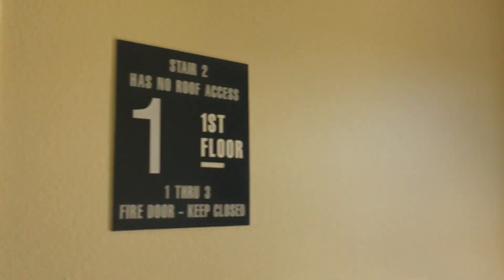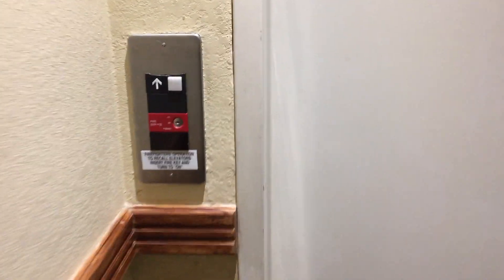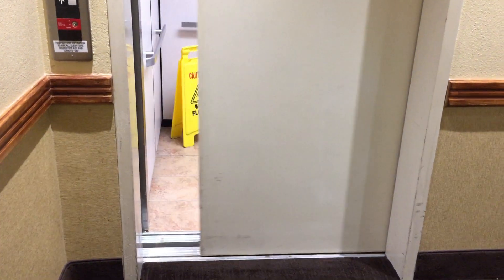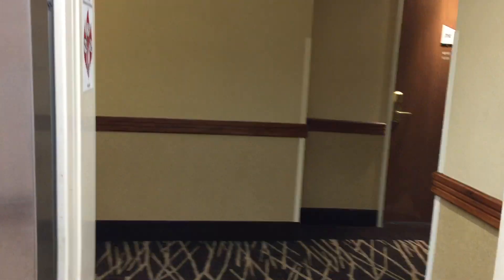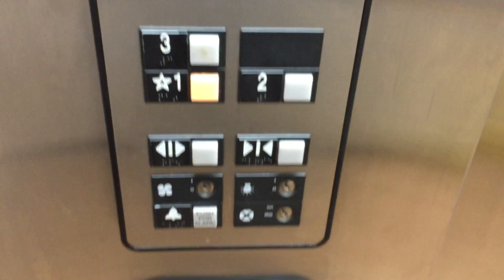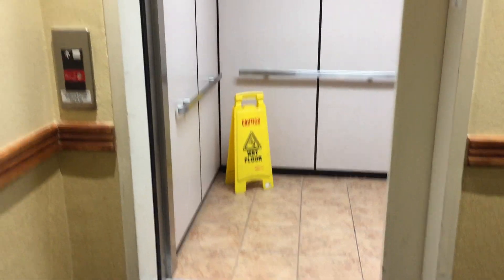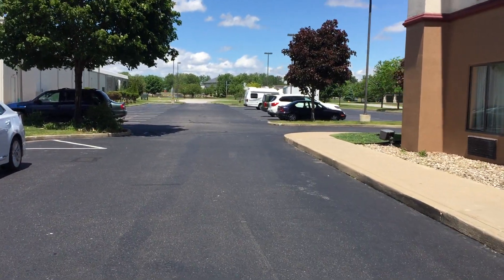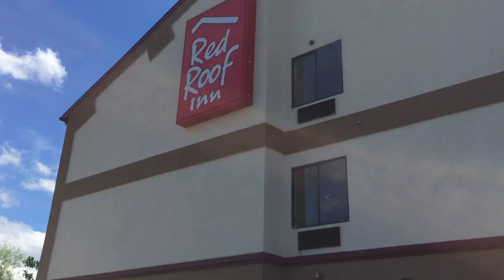Otis Hydraulic Elevator at Red Roof Inn in Granger, IN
This is a pretty nice Otis series one elevator at the Red Roof Inn in Granger. It's rare to see a elevator at a Red Roof Inn, so this was a pretty unusual hotel.